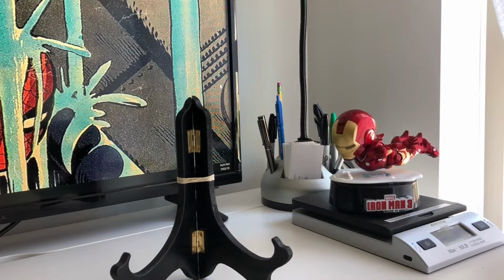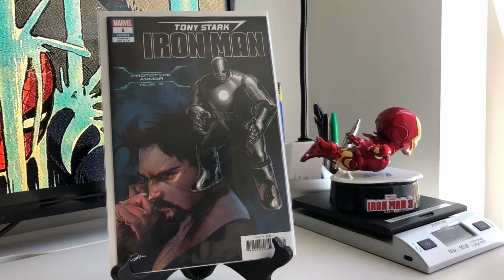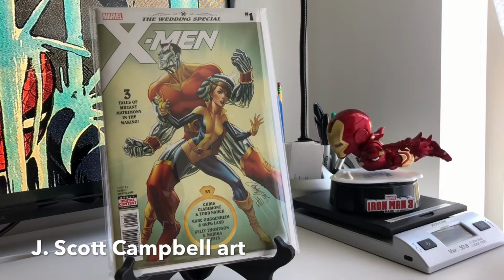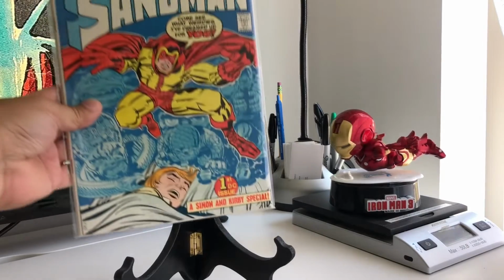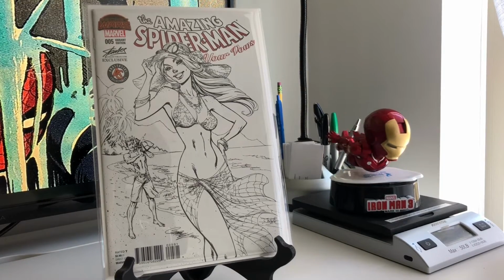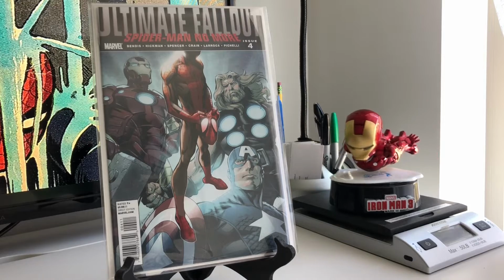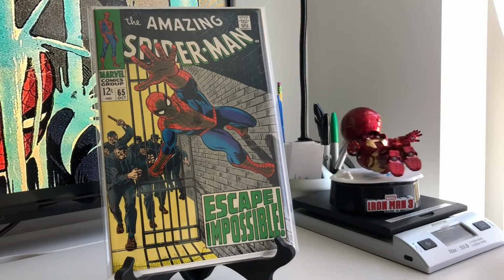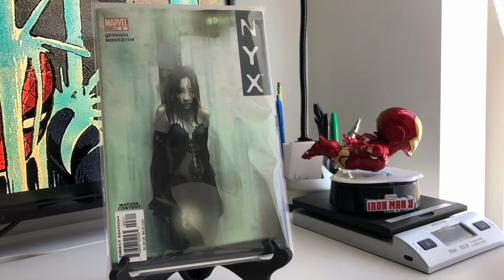Canada & Independence Day Comic Book Haul + Modern Grail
I hope everyone had a great long weekend. Whether your celebrating it in Canada or the US. I picked up a few books to share from my LCS as well as some goodies from eBay. One of these babies is a modern age grail key. Sit back enjoy a cold one and enjoy.

We can work on it from there.